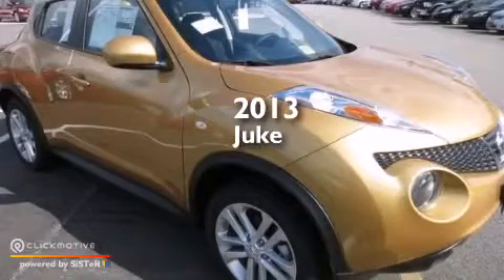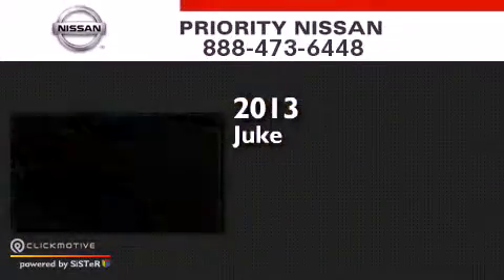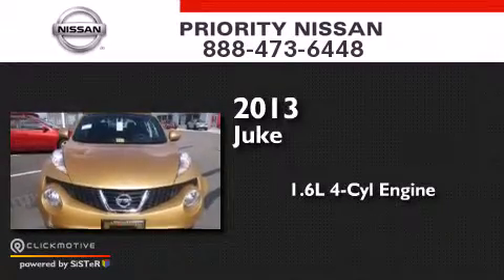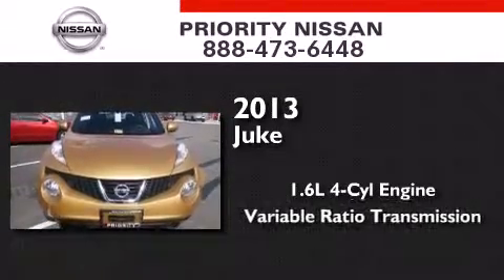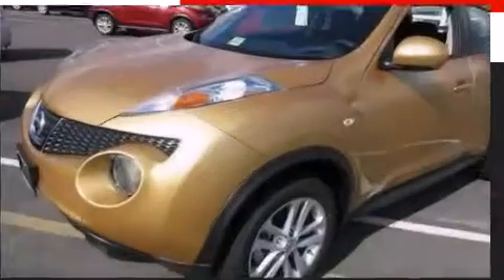2013 Nissan JUKE Colonial Heights VA 23834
We have been honored to serve the Colonial Heights VA area , we promise that your experience at our dealership will exceed your expectations ! Year : 2013 Make : Nissan Model : JUKE Engine : Gas Turbocharged I4 1.6L/99 Trans . : Variable Exterior : Atomic Gold Miles : 9 Priority Nissan 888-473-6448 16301 Priority Way Colonial Heights , VA 23834